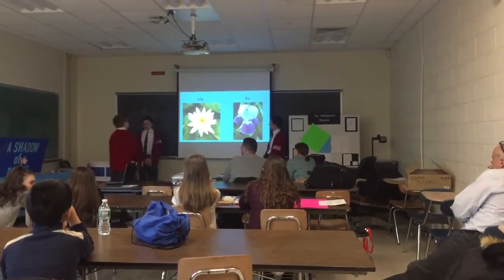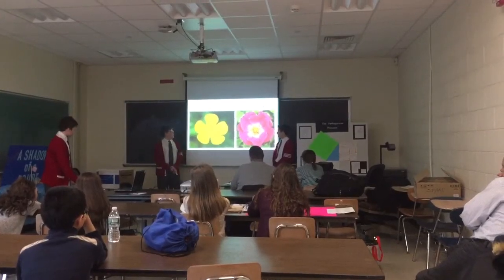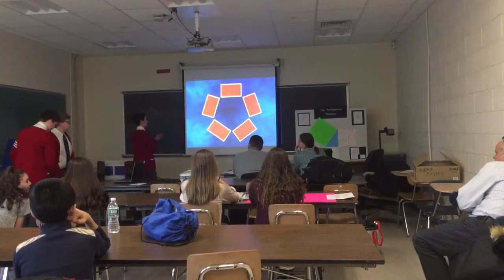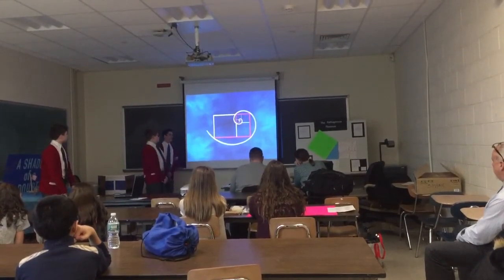2017 Long Island Math Fair